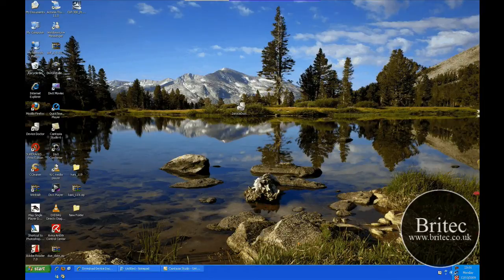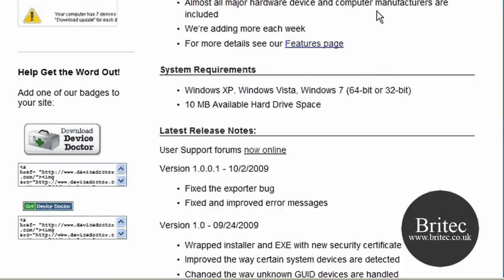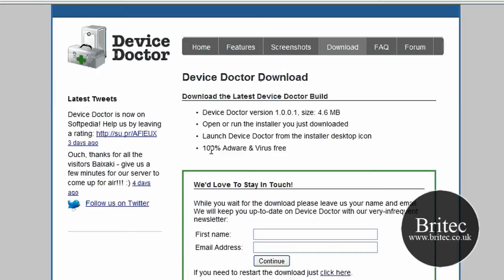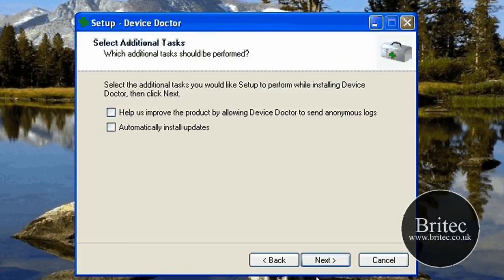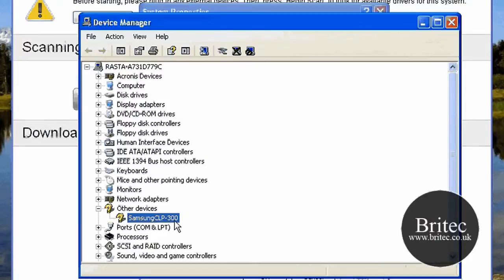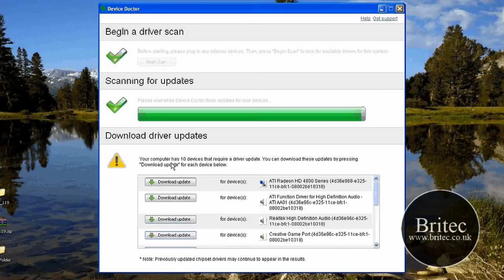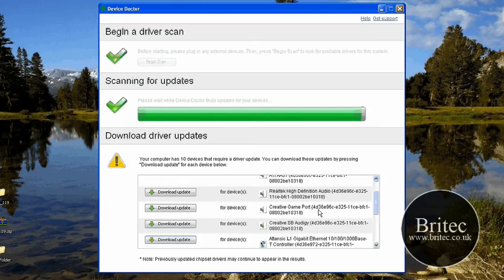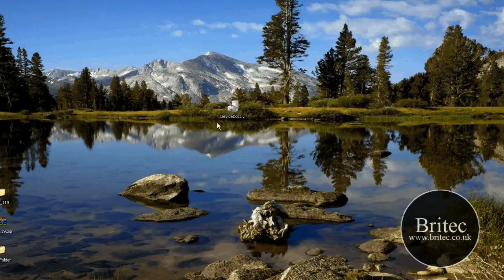Use Device Doctor to Update Windows Drivers Including Unidentified Devices by Britec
Device Doctor is a free Windows app. It scans your computers hardware and checks if any new driver updates available are available or not. It has also the ability to detect and find drivers for Unidentified Devices in the Windows Device Manager. This tool is very simple and easy to use.